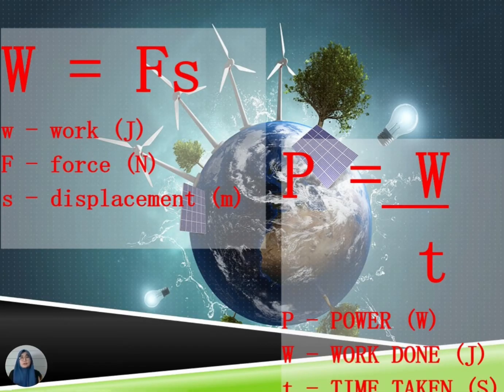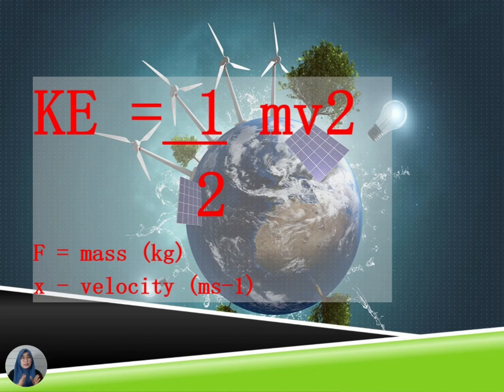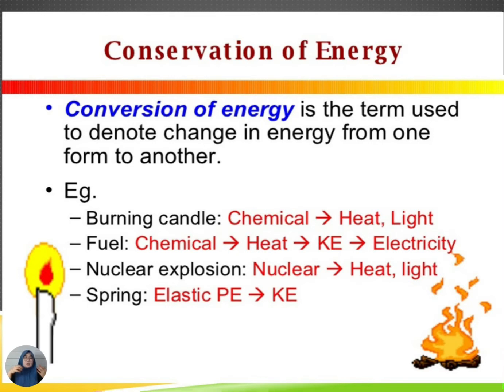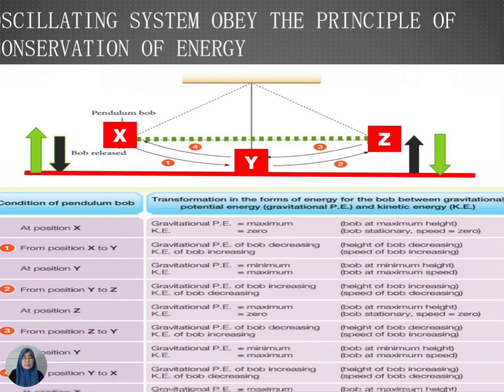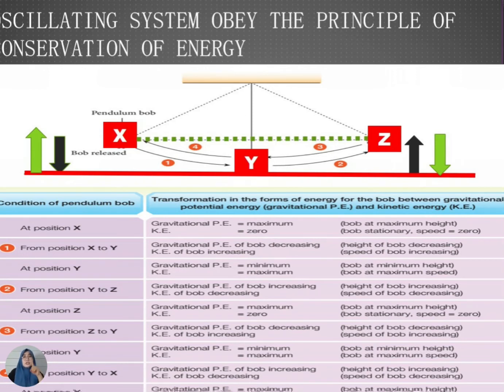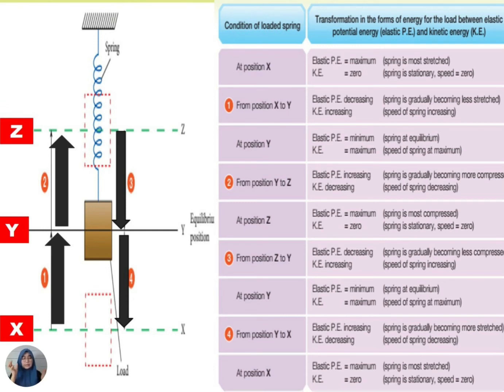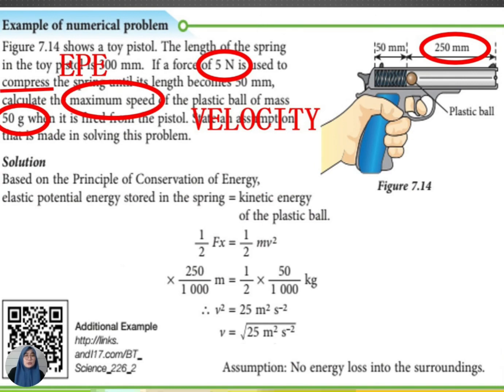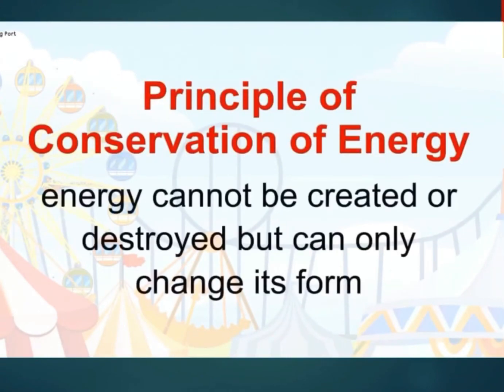SCIENCE FORM 3: 7.3 PRINCIPLE OF CONSERVATION OF ENERGY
For my students during PDPR😘